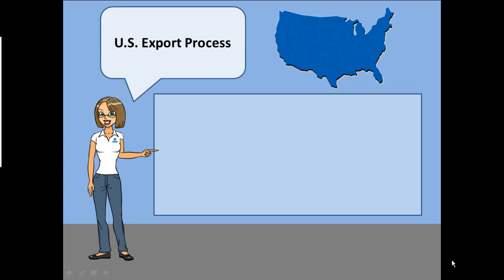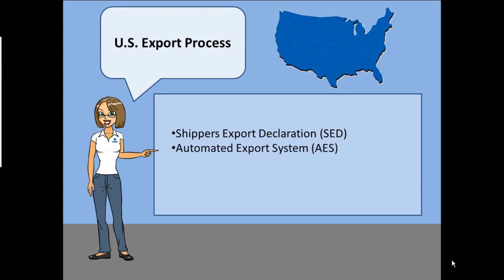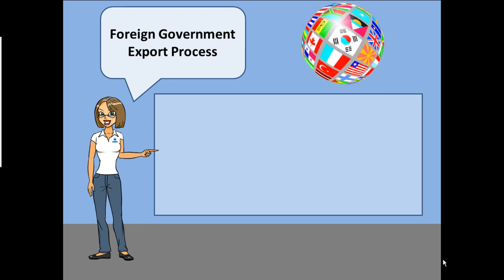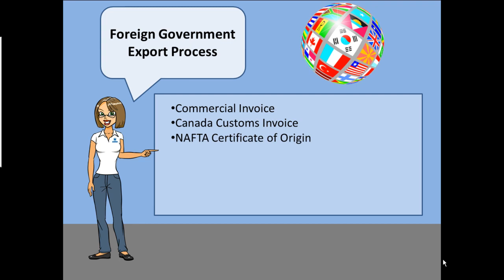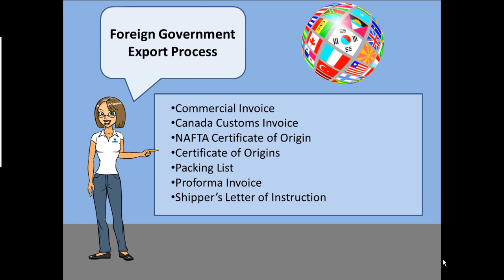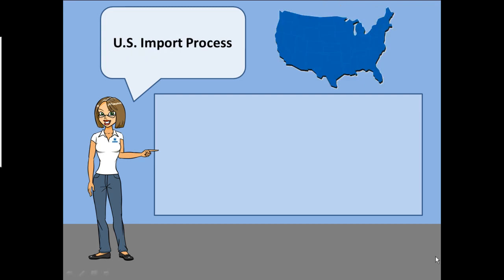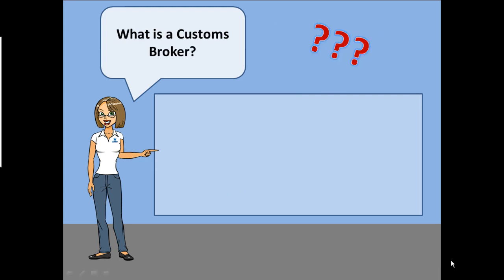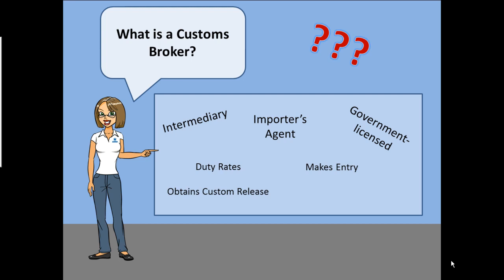TLMT 201 Retail Transportation - Import & Export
This video addresses the issues, problems, and regulations associated with import and export trade in the retail industry as well as the required documentation needed for import/export trade.